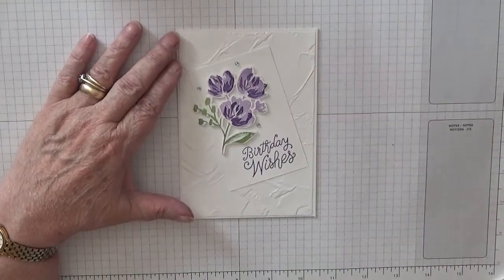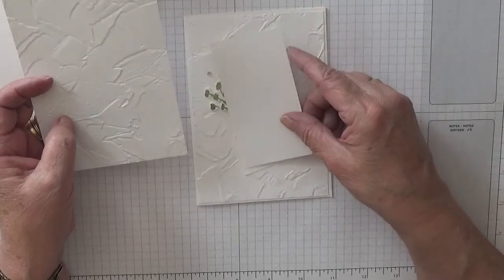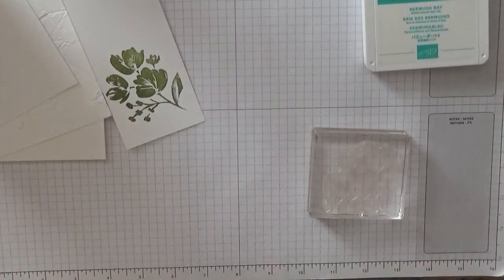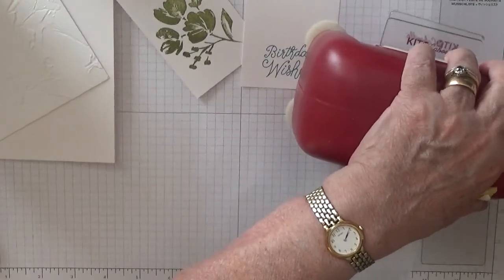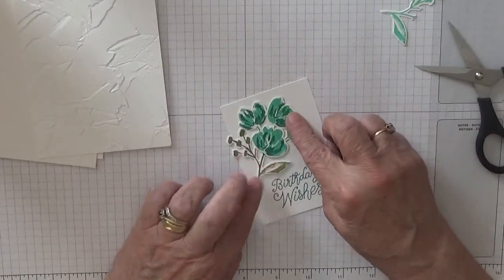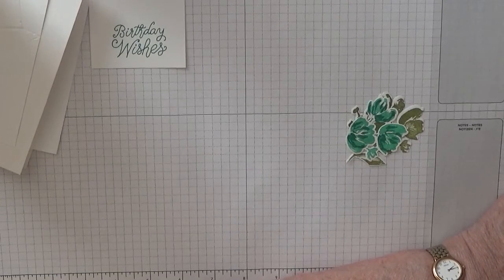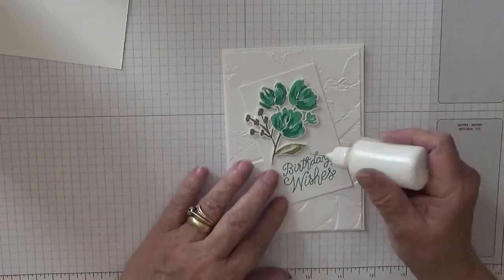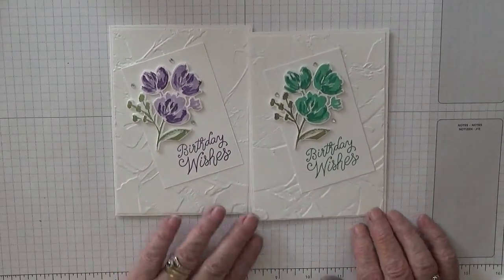556 Stampin Up Art Gallery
This card was made using the stamp set Art Gallery from Stampin Up